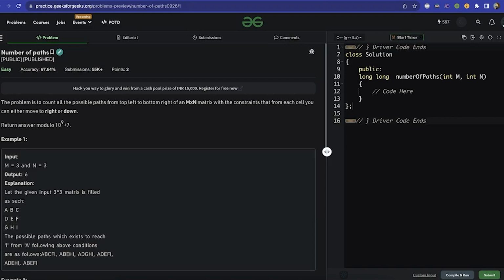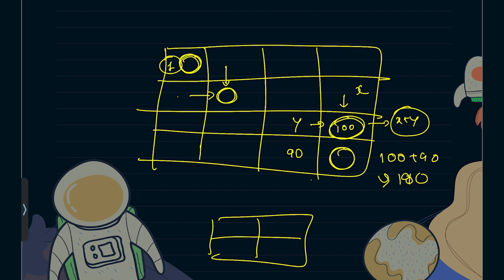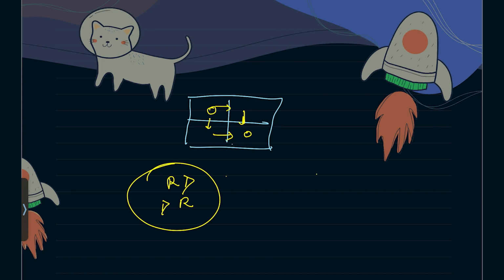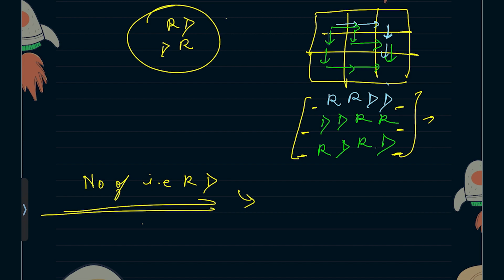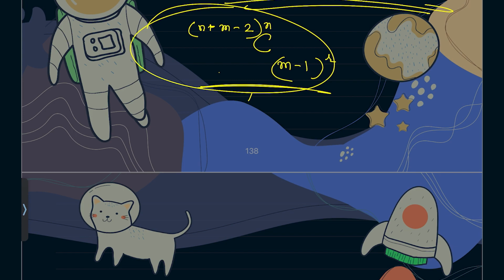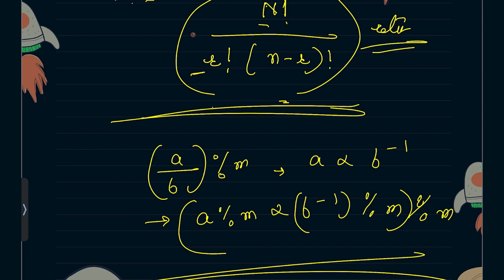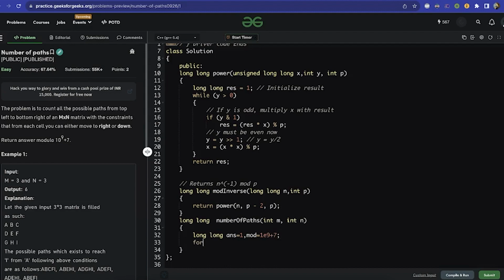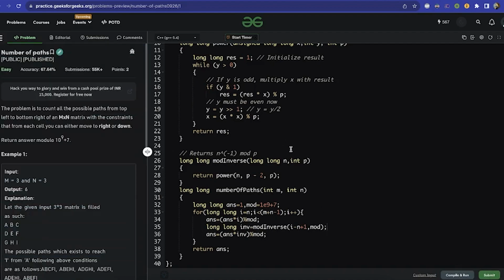GFG POTD: 22/10/2023 | Number of Paths | Problem of the Day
So come along and solve the GFG POTD of 22st October 2023 with us!